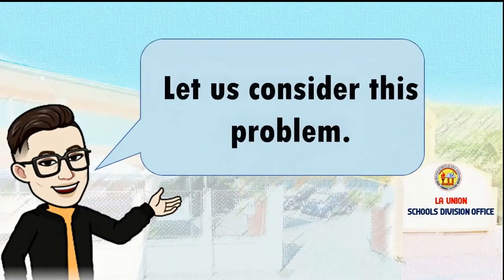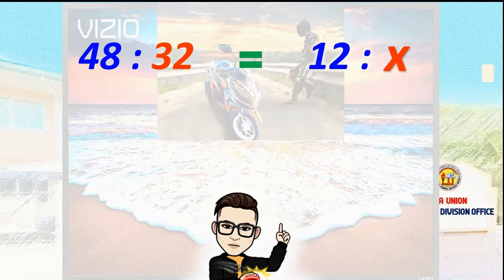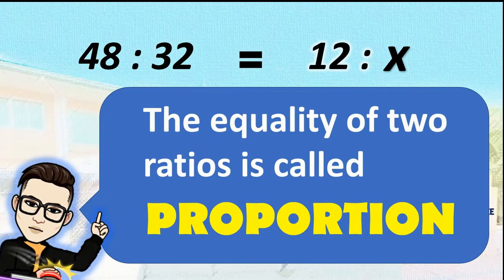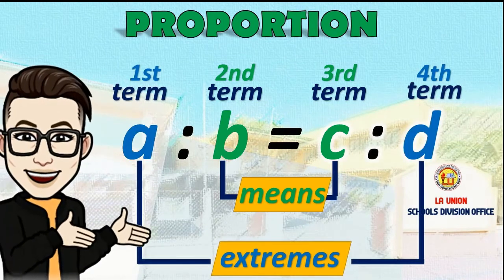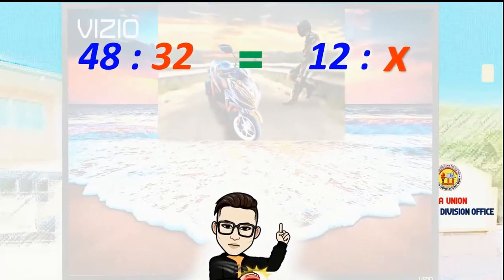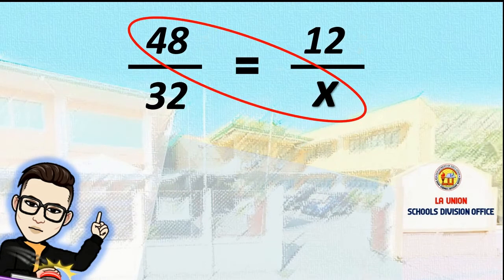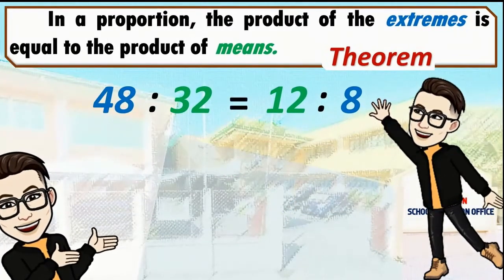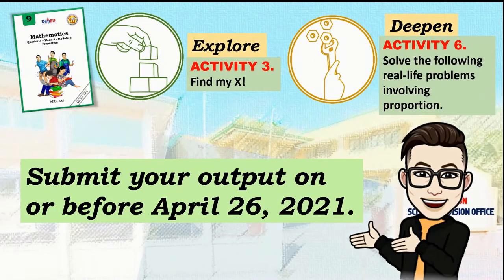PROPORTION - Mathematics 9 (TEACH-Video Explainer)